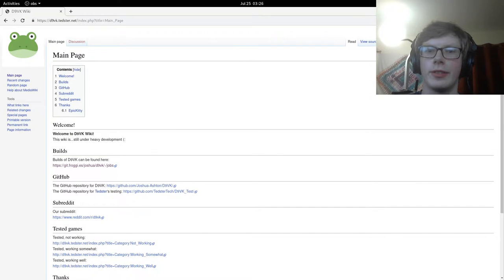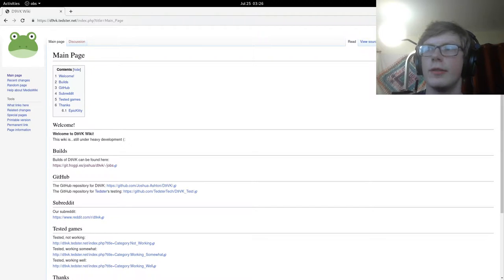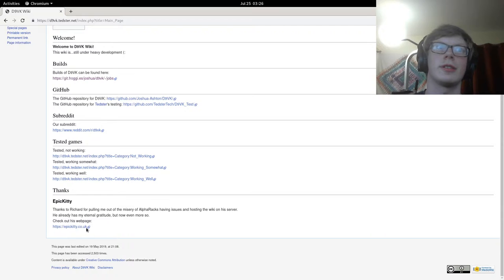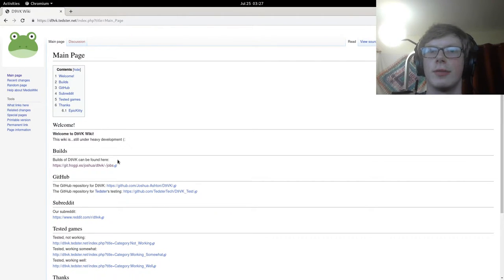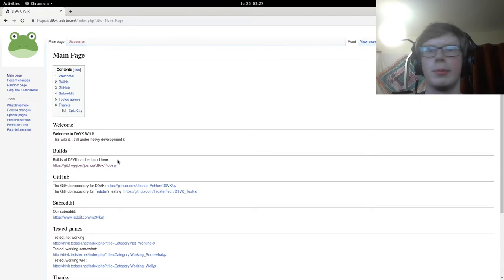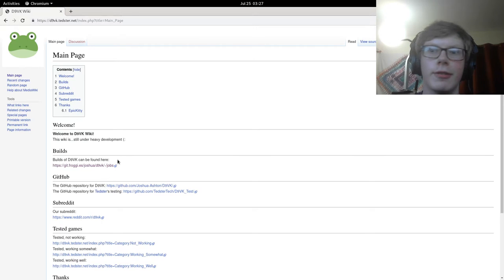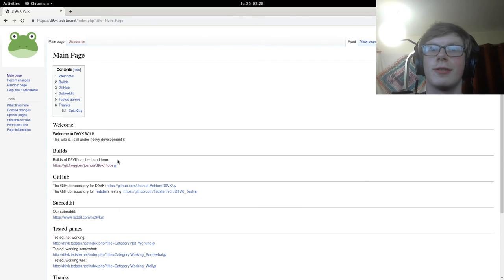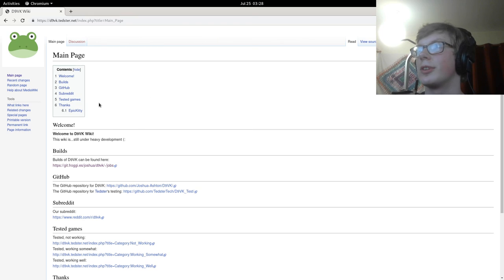D9VK Testing/Videos/Wiki/Subreddit Update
An update from me about my lack of activity, hopefully soon to end because I have a ton of catching up to do (:
If you want me to make more talking-head style videos, please say so in the comments (: